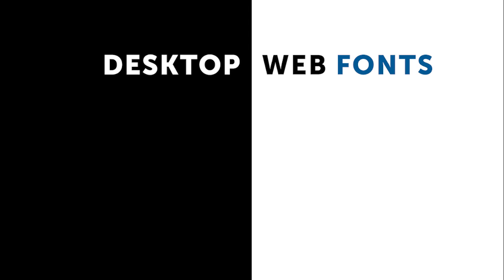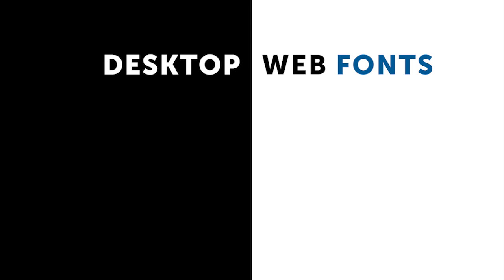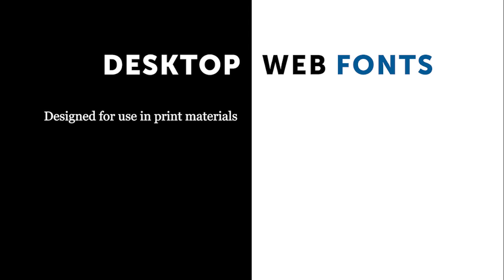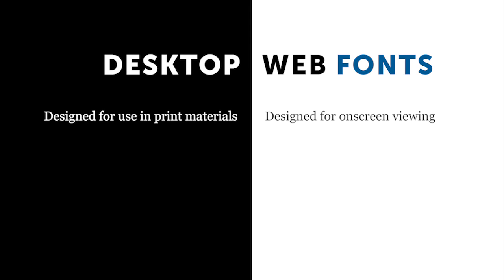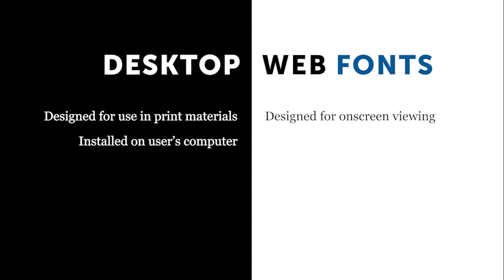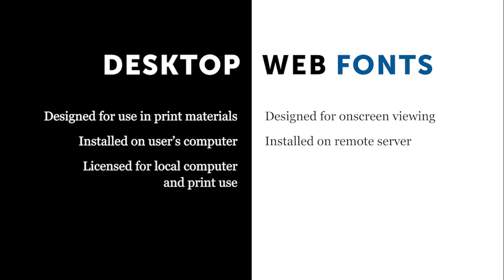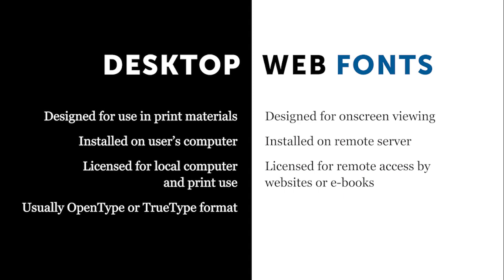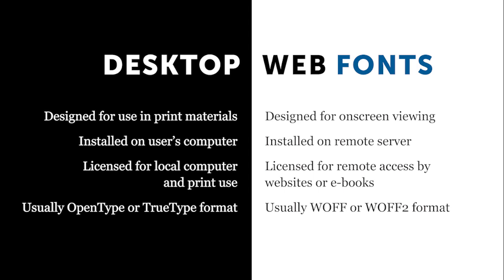Typography Basics 4 | Desktop vs Web Fonts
Overview of typography basics for the beginner - this video gives a brief overview of the differences between a desktop font and a web font. Fourth of four videos on type. This video was created as content for Comm 317 Digital Foundations in the Department of Communications at California State University, Fullerton.